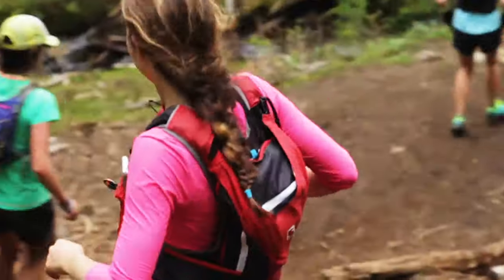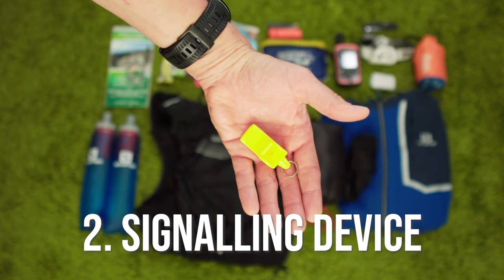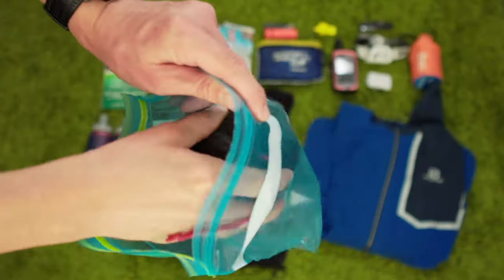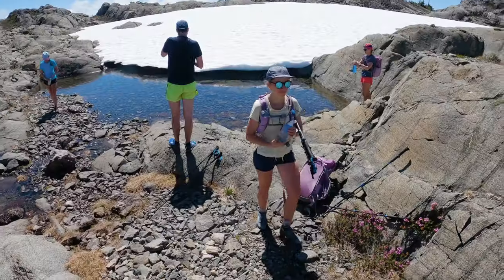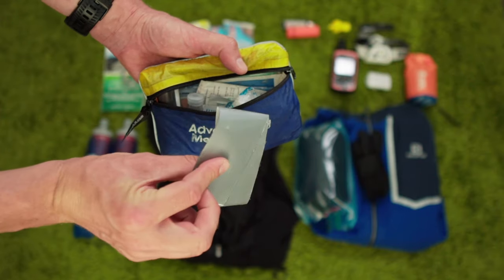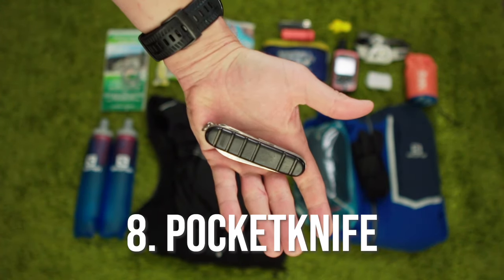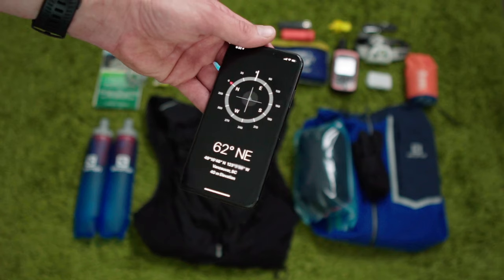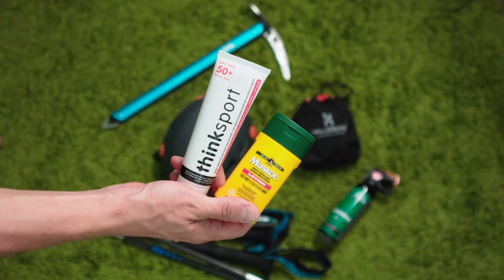My 10 Essentials for Trail Running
Here are the 10 trail running gear essentials that I always carry to stay safe on the trails.

PRODUCTS FEATURED:
Salomon Adv Skin 12 Set Pack
Petzl Reactik+ / Swift RL
Petzl Swift RL Spare Battery
Safety Whistle
Arc'teryx Cerium SL
Salomon Bonatti WP Pro Jacket
Sol Emergency Bivvy
Salomon XA Filter Cap
Adventure Medical Kits First Aid Kit
Swiss Army Pocket Knife
Suunto Baro 9
Garmin inReach Mini
Hillsound Trail Crampon Ultra
Black Diamond Distance Carbon Z Poles
Thinksport Sunscreen

0:00 - Intro
0:29 - Headlamp
0:48 - Signalling Device
1:15 - Extra Clothing
1:41 - Shelter
2:15 - Water & Nutrition
2:54 - First Aid
2:20 - Fire Starter
3:52 - Pocketknife
4:07 - Navigation
4:47 - Communication
5:11 - Other Essentials